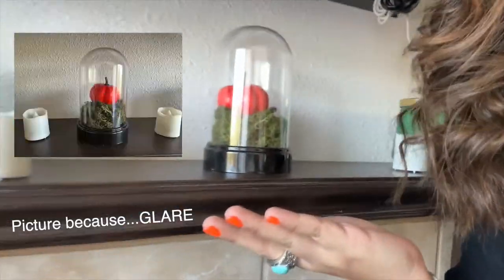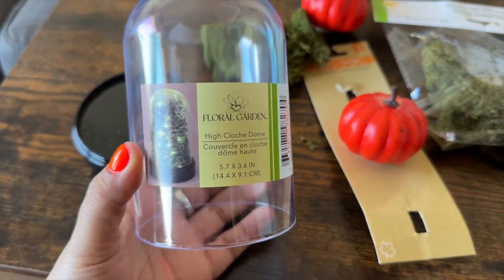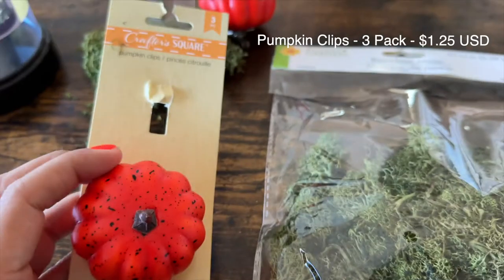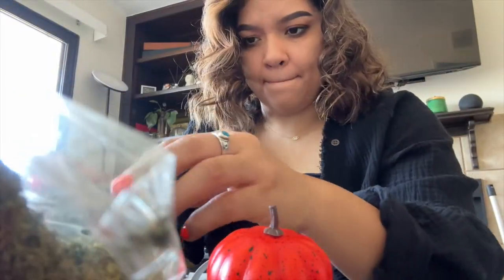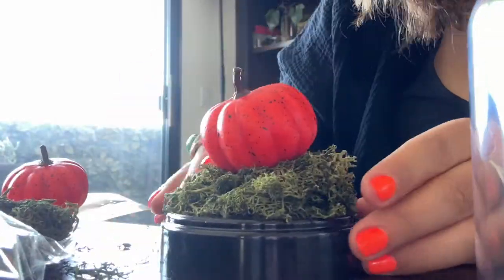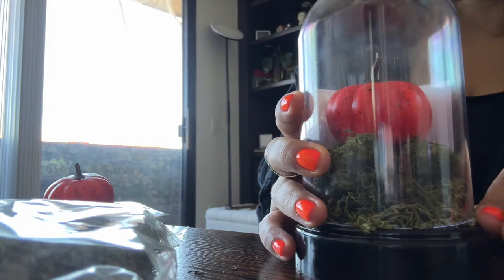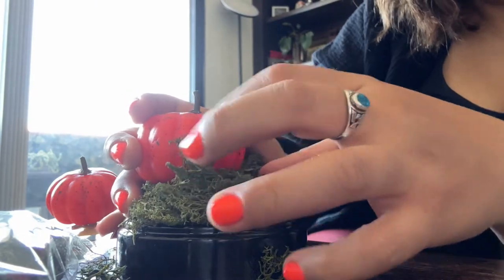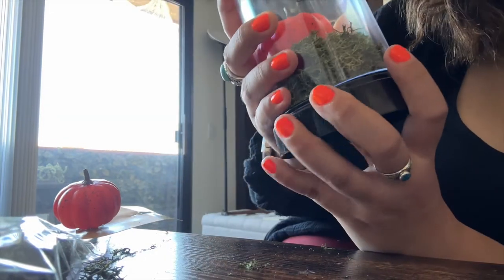Making An Enchanted Pumpkin *Glass* Dome!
Hello! IT IS SPOOKY SEASON!!! WELCOME to the first video of the year! This not so spooky but certainly an autumnal vibey DIY which is fun, fast and easy to do by yourself, with a partner/friend/ sibling or even with children! ALSO, it is NOT Glass but gives the effect nonetheless! OH, and lest we forget the cost was UNDER 5 bucks! (USD) At any rate let me know if you will be doing this simple DIY and if you do.. Please show it to ya girl! See ya next time!

Halloween Playlists of Old ~ Linked in the info cards above.

instagram ↠ @Aleomalley

(or if you want to send me coffee bean e-gift cards that is welcome too!)

Direct link to my vlogging camera

My newer microphone that does it all

My lens worth the hype!

My 2 ride or d!e hard drives for editing
Samsung TB drive
Toshiba TB drive

Join the creative family!
  WELCOME ABOARD!!

As always, you are ever so appricated round these parts so thank you for your support! 🌱 - Ale